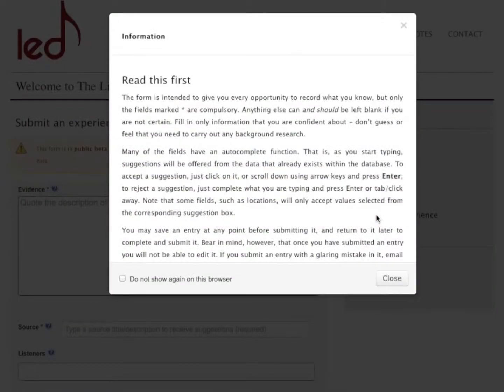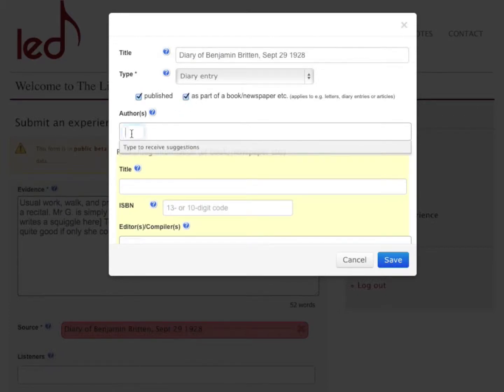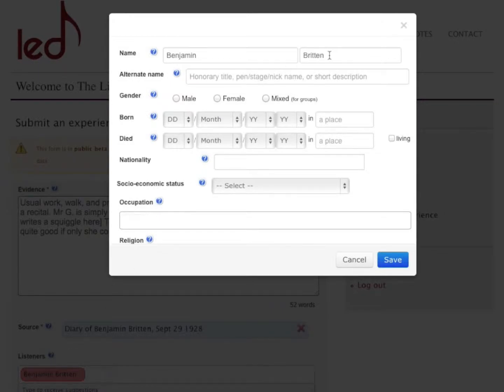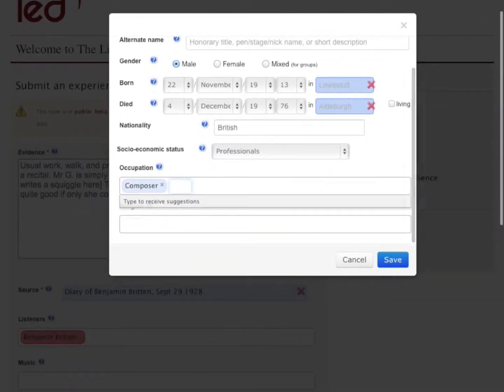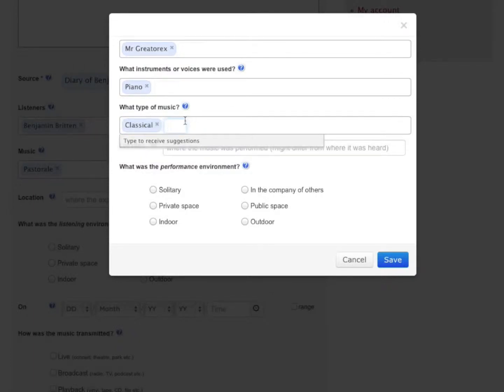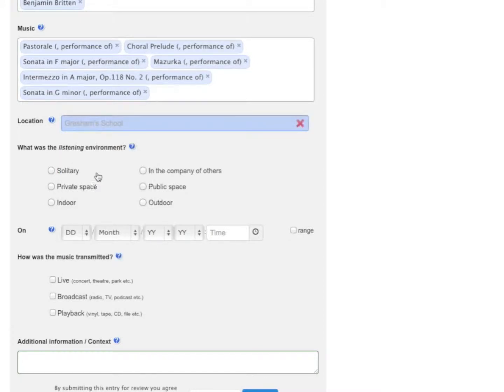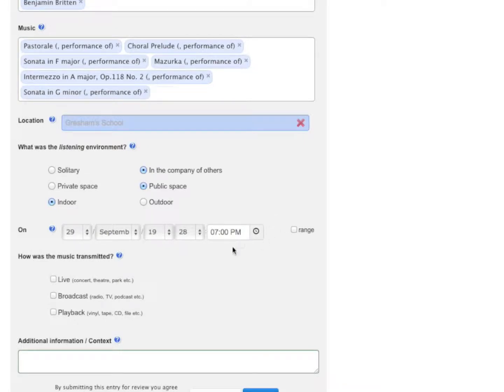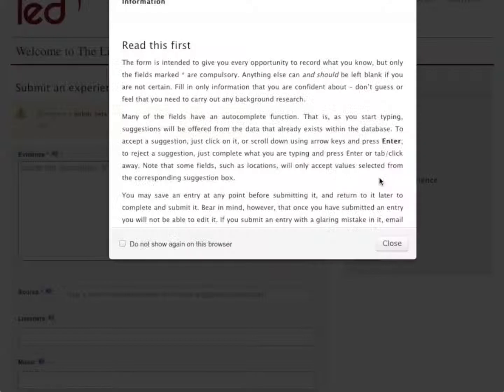LED Diary Entry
The Listening Experience Database (LED) project is an AHRC collaboration between The Open University and the Royal College of Music.